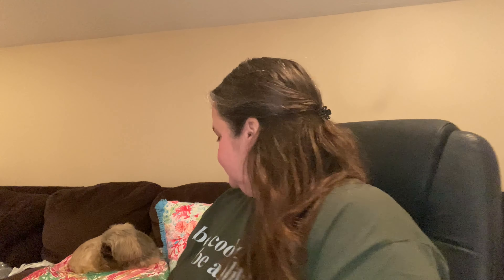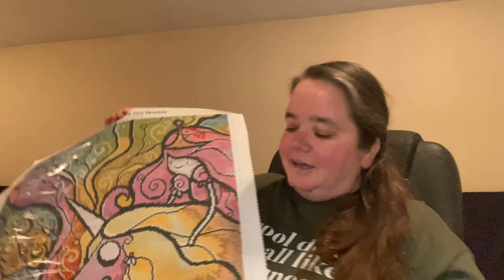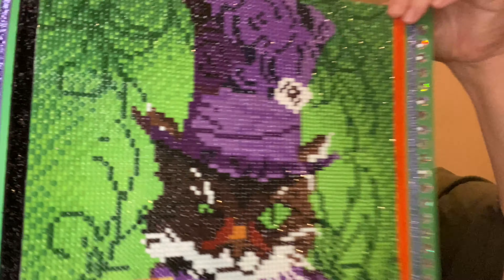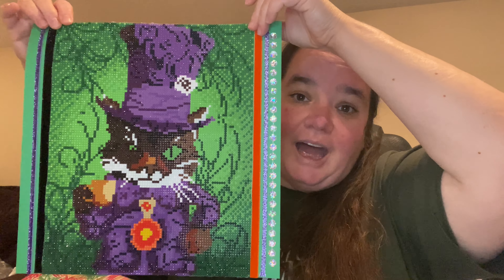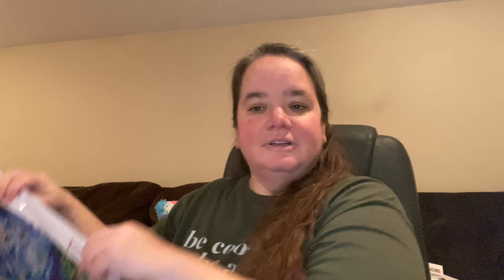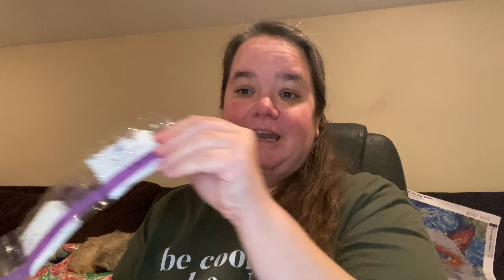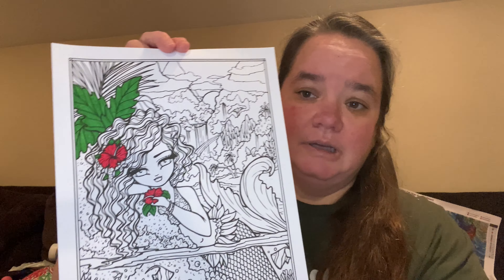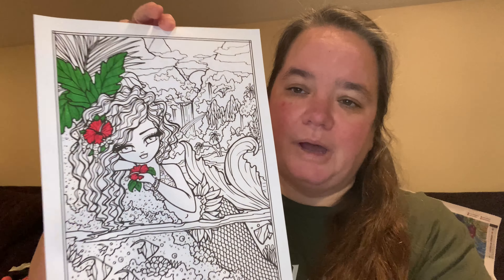Weekly Whats #13 (Jan 6 - Jan 12)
Mad Hatter Kitty canvas from fgnormal.com

Grumpy Cat Van Gogh from dreamerdesigns.com